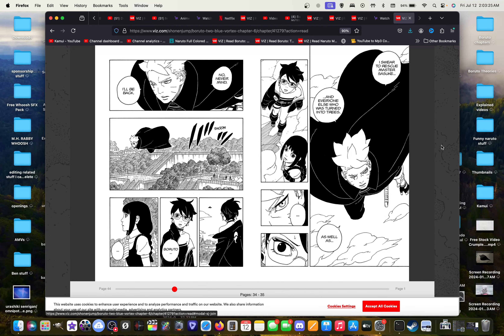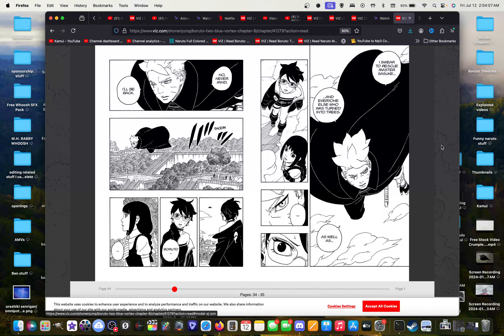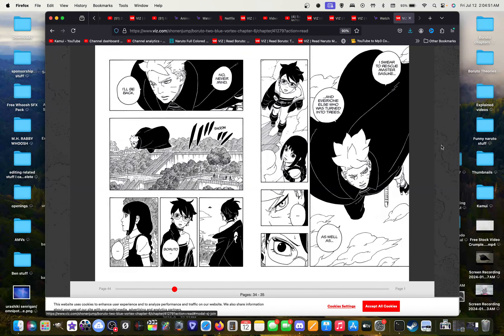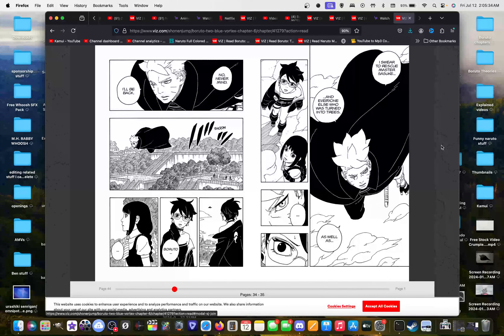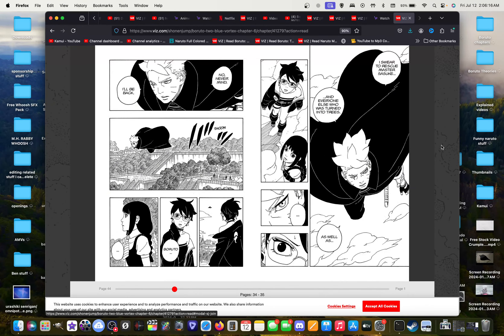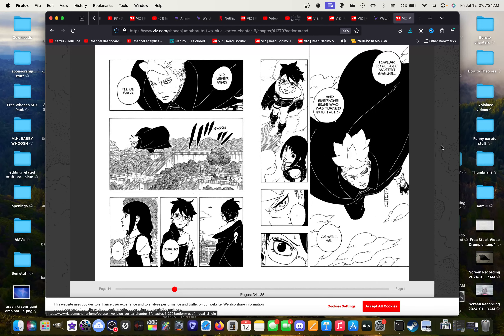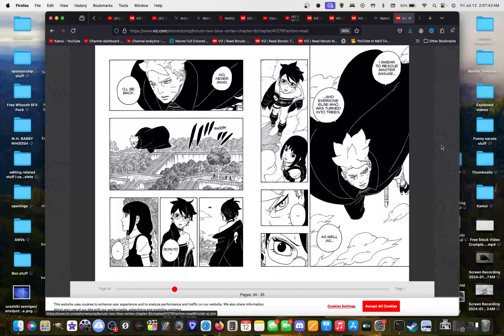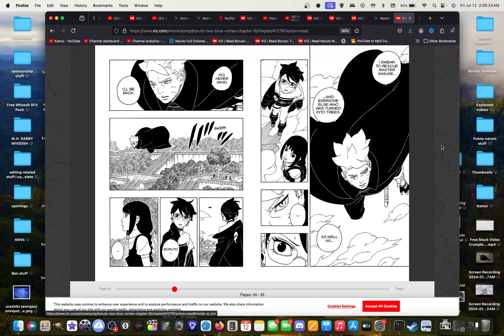What Will The Boruto vs Kawaki FINAL FIGHT Be About?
PROVING Boruto Theories!

PODCASTERS:

Oodie: @ScreenwritersPerspective
Kamui: @kamuidimension

Koru: @Korusaunt